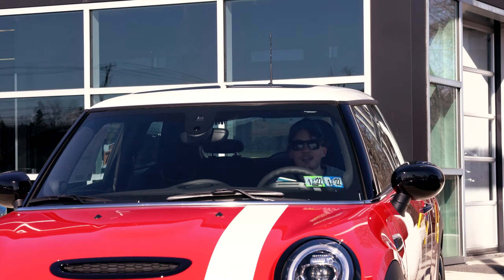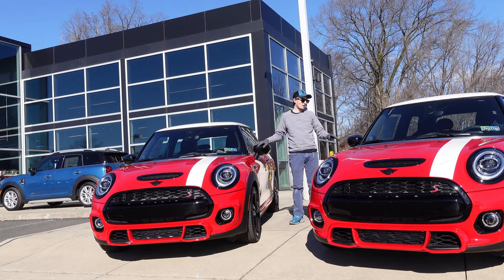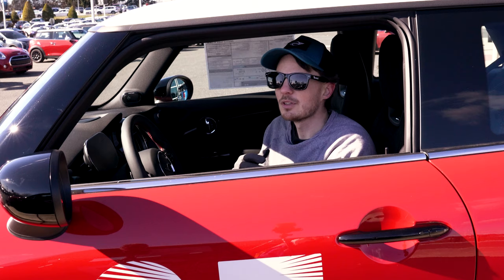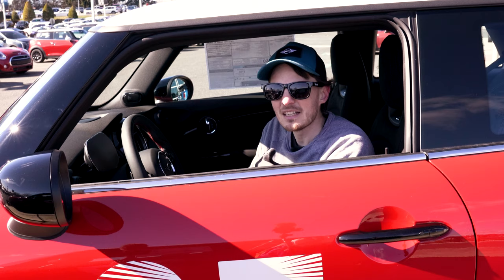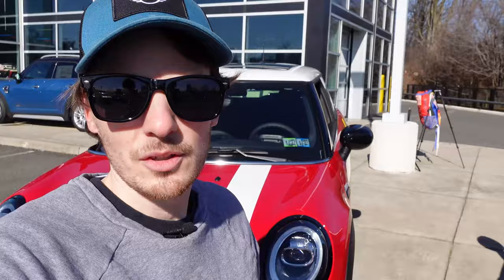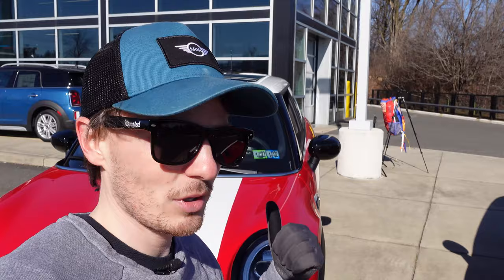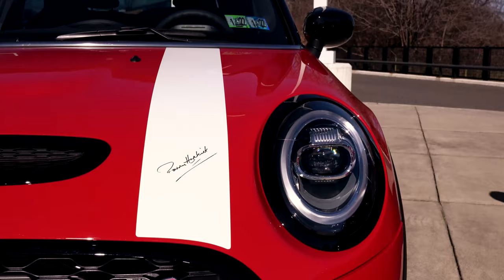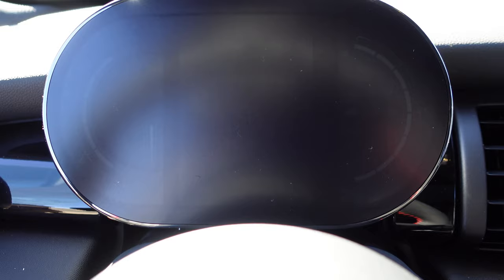Paddy Hopkirk Special Edition MINI Cooper!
0:00 Intro
1:15 Paddy Hopkirk Story
3:10 Exterior
5:11 Interior
7:03 B-roll of Car!

The special edition Paddy Hopkirk MINI Cooper S is a beautiful package for the MINI Cooper. It honors 1964 Monte Carlo race winner, Paddy Hopkirk, in so many ways and rightfully so! The man and his little red mini are legends in the motorsport world!

I was lucky enough to run into two of these special edition MINIs at MINI of Allentown while on a visit!